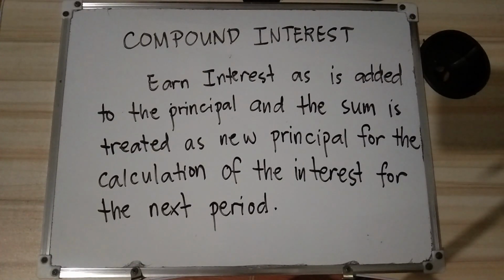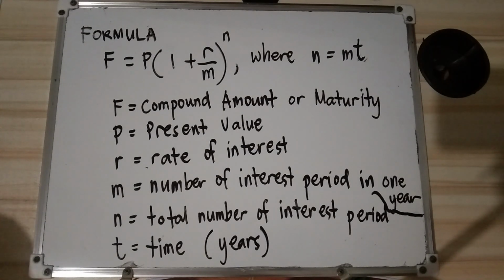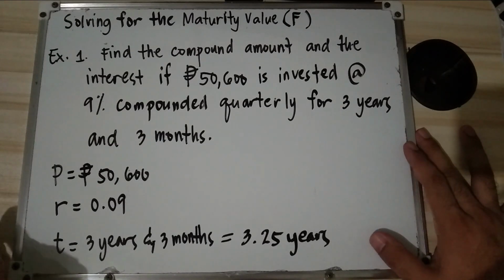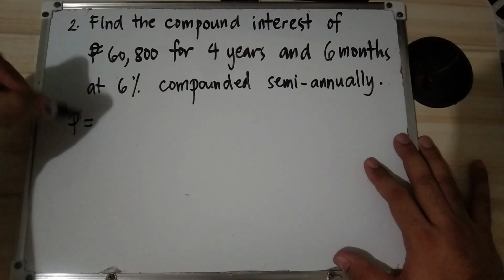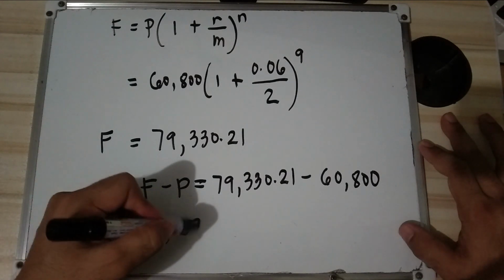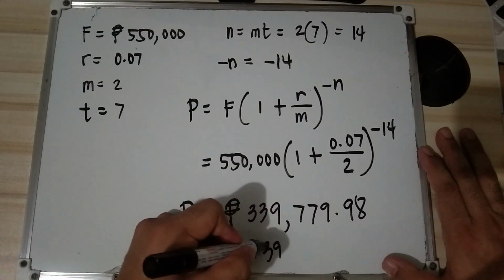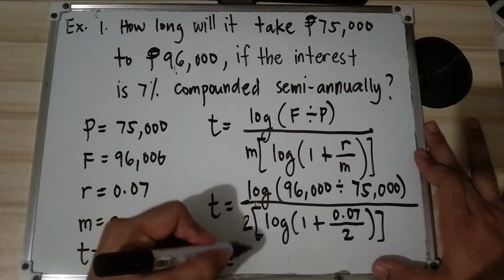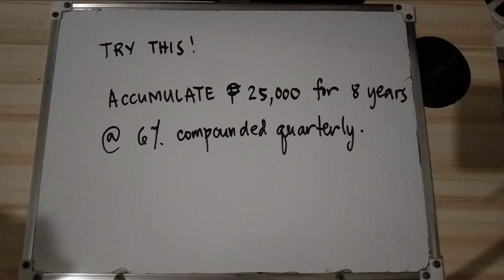Grade 11: Compound Interest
Compound interest is the addition of interest to the principal sum of a loan or deposit, or in other words, interest on interest. It is the result of reinvesting interest, rather than paying it out, so that interest in the next period is then earned on the principal sum plus previously accumulated interest. Compound interest is standard in finance and economics.

I hope you enjoyed my videos and you learned something new.